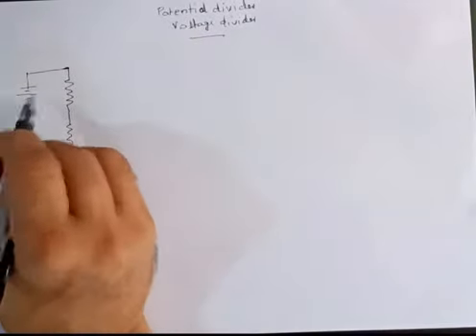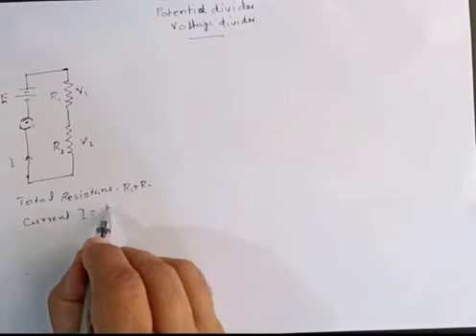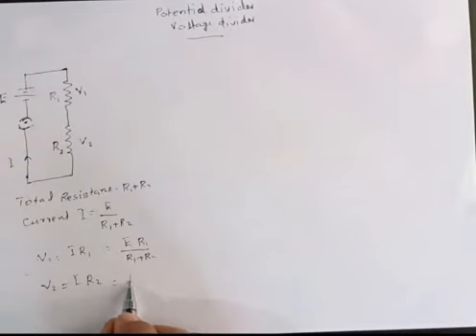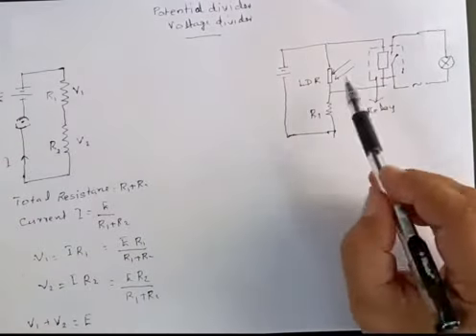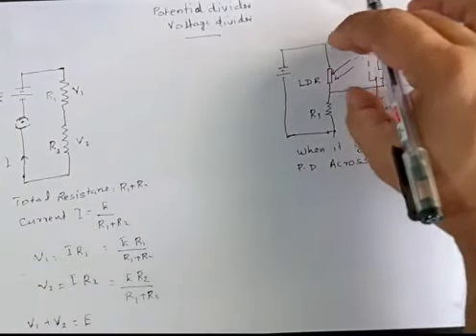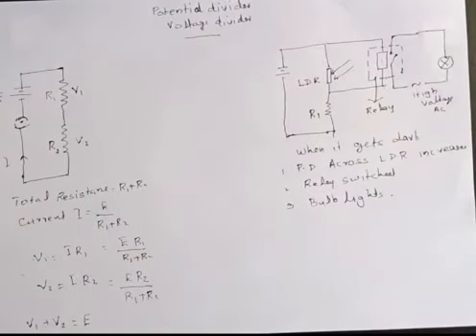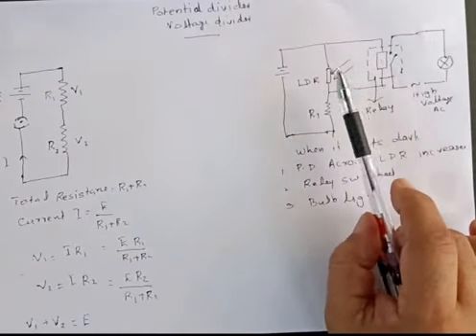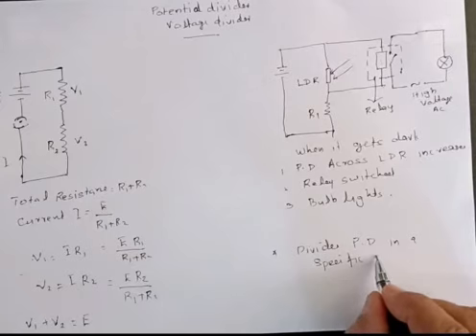potential divider and switching circuits